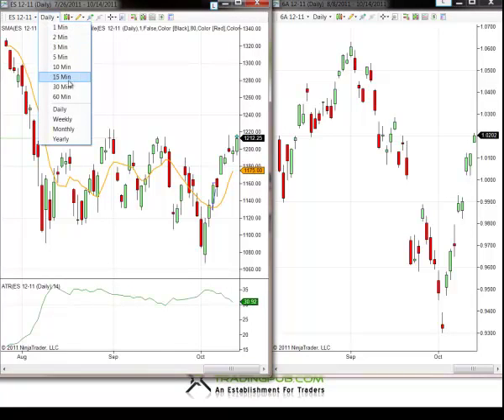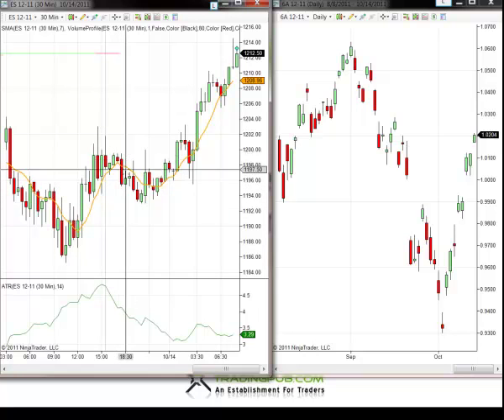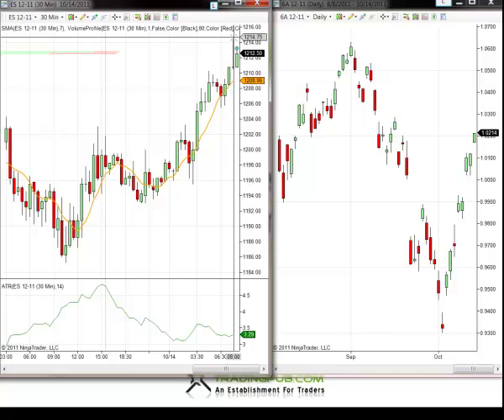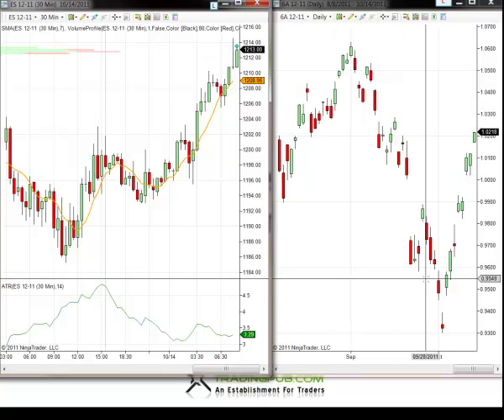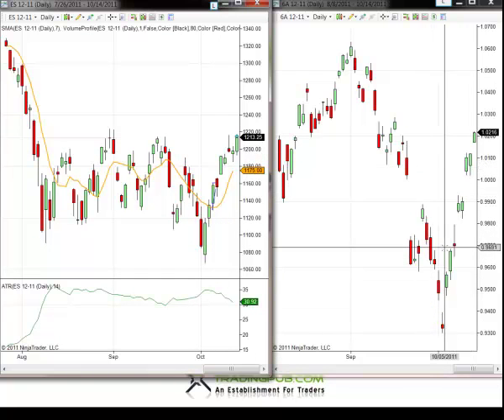TradingPub Daily Report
A look at today's market with a focus on the overall market, ES Futures and the AUD/USD